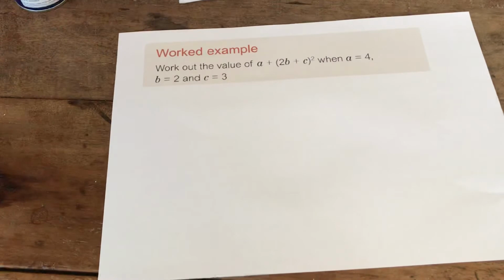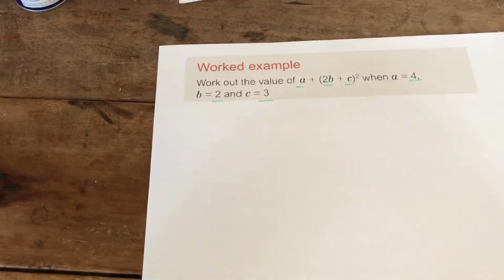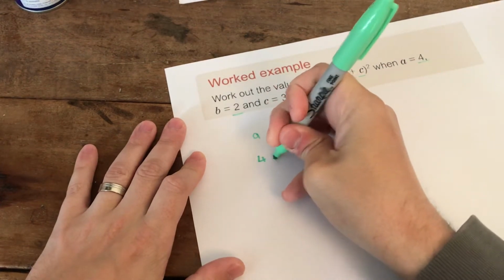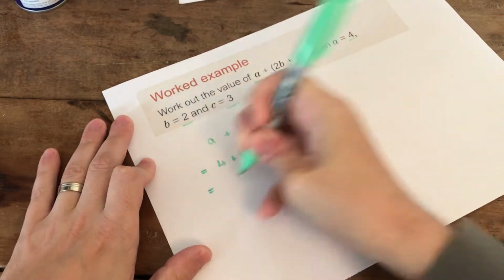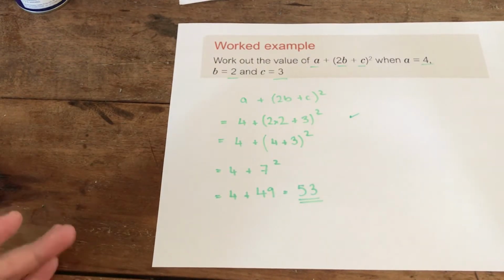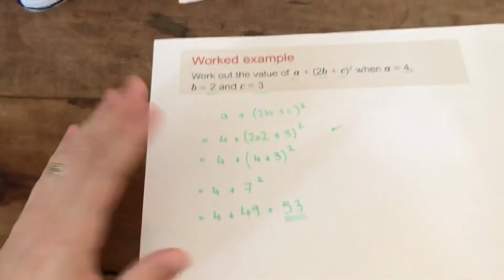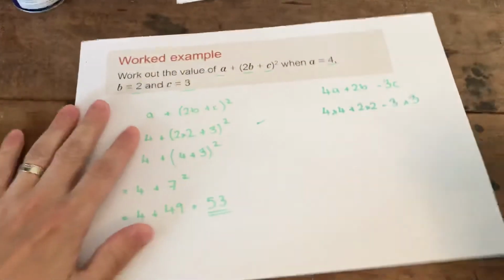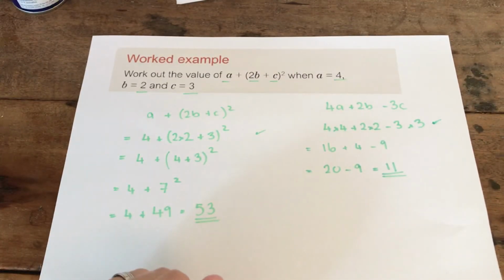Substitution KO1 WC 15-6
Tutorial for Knowledge Organiser on substitution